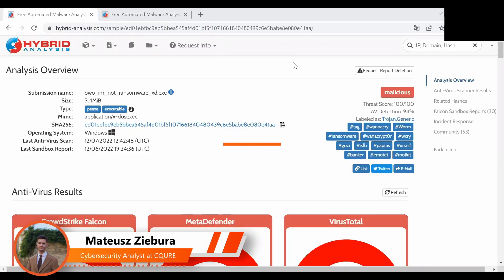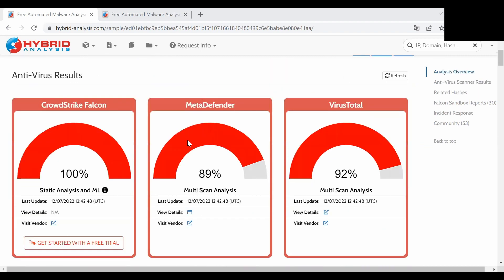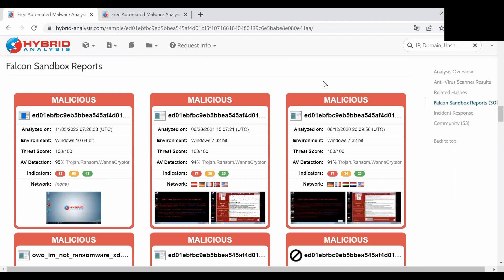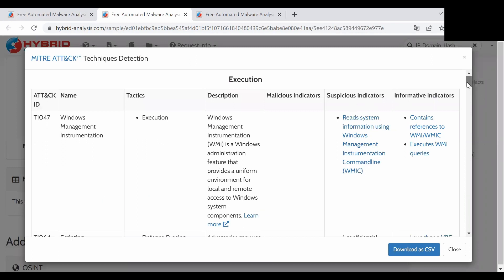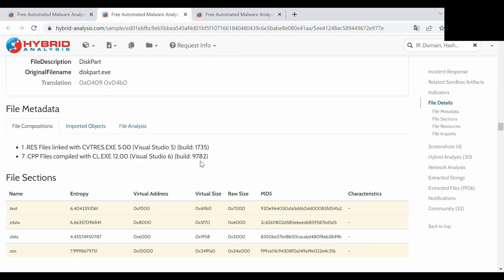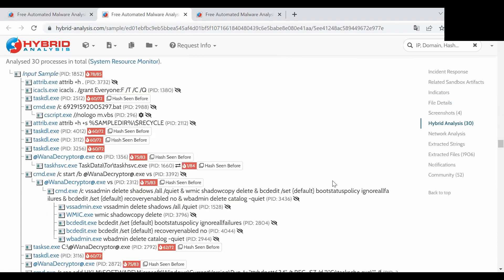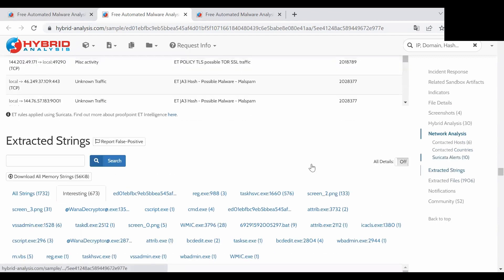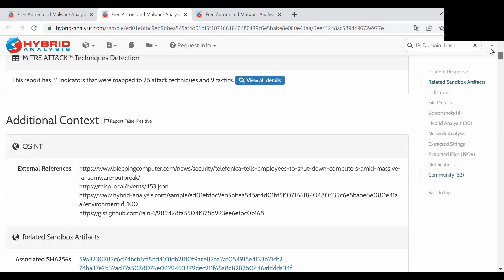Hacks Weekly #53 Hybrid Analysis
As with everything that you might find online, it is necessary to verify the information you have. The same goes for Cybersecurity-related information. To ensure the correctness of findings you should cross-check them with other tools/services available to you.